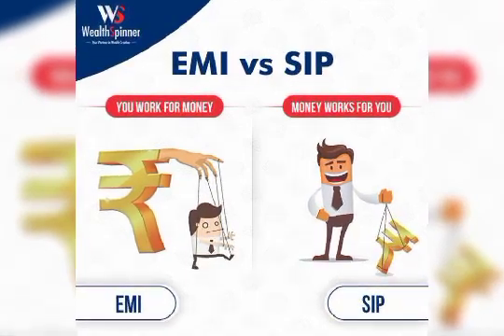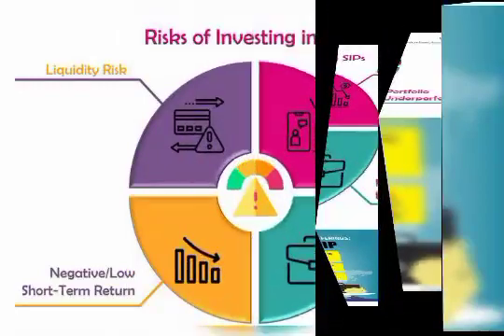"Unlocking Financial Freedom: The Power of Starting Early with SIP (Mutual Funds)"?